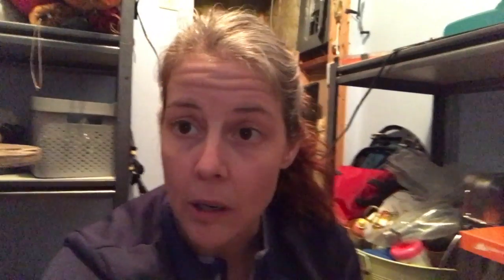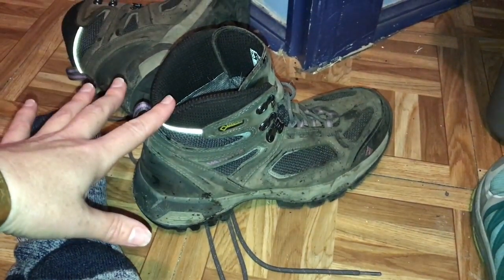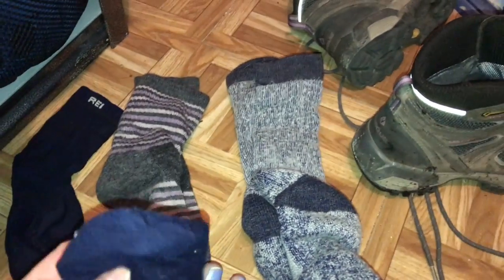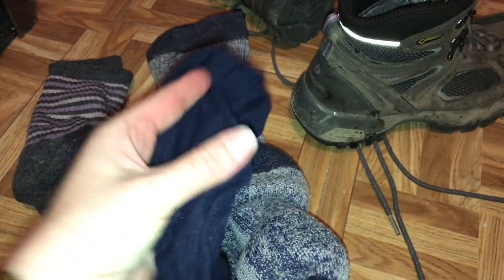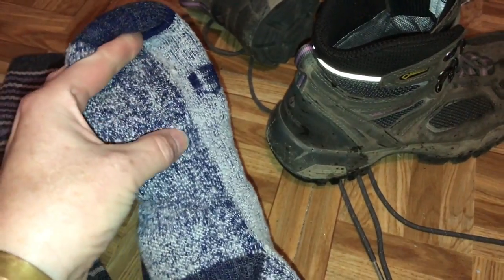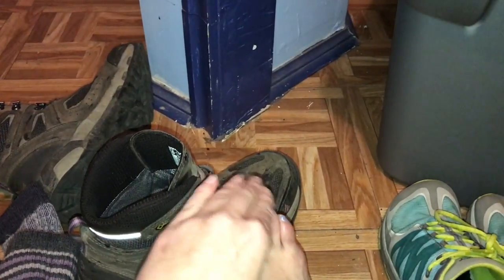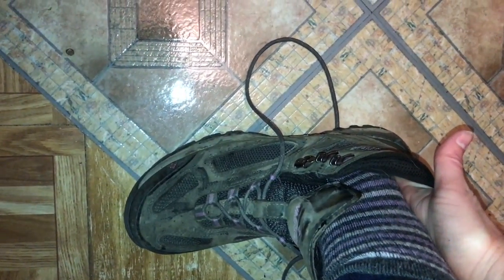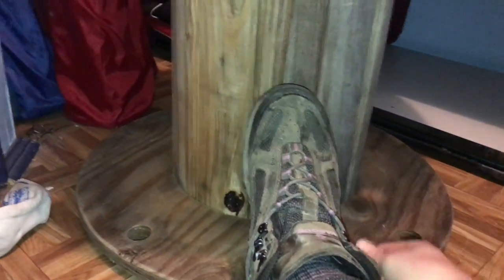Hiking Boots - correct fit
This video is about Hiking Boots and correct fit